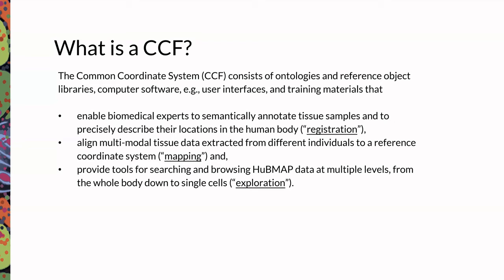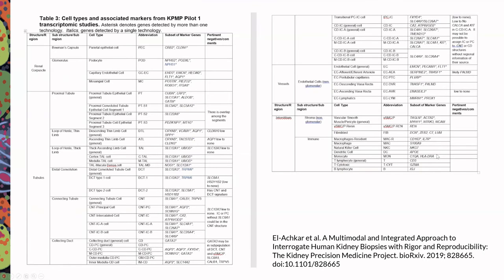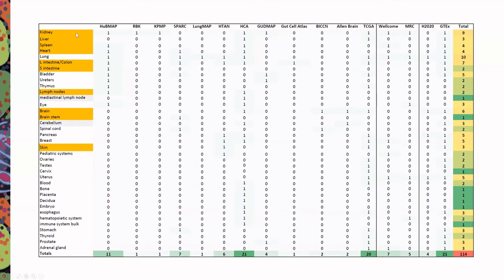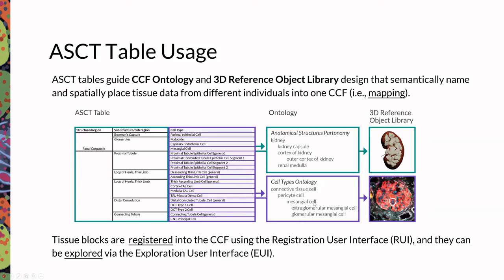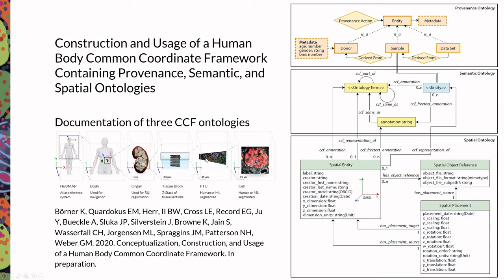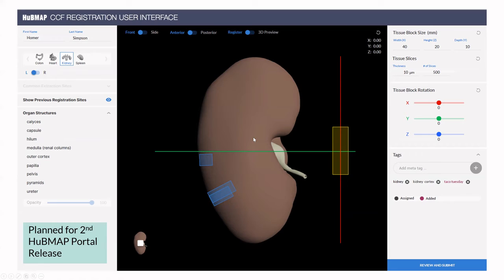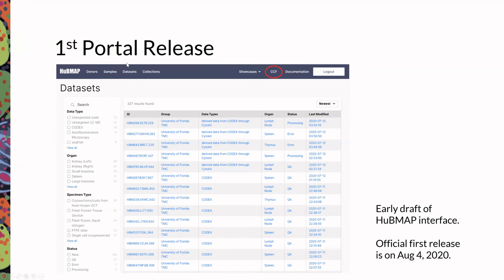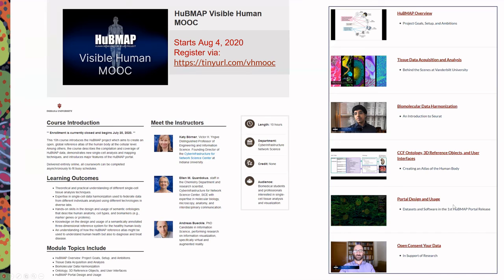SST05-VI: Common coordinates for registering human... - Katy Borner - Special Sessions - ISMB 2020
SST05-VI: Common coordinates for registering human scale data at multiple scales - Katy Borner - Special Sessions - ISMB 2020